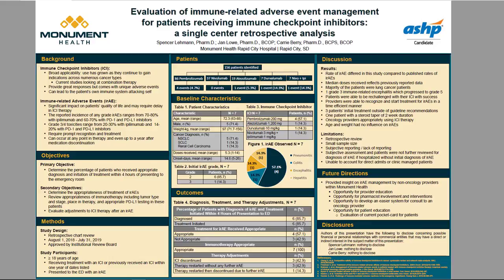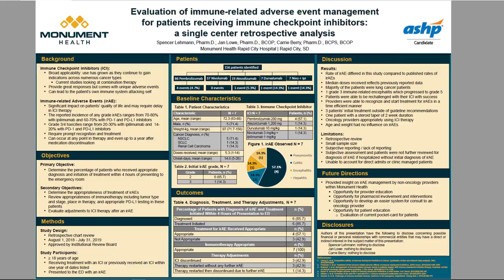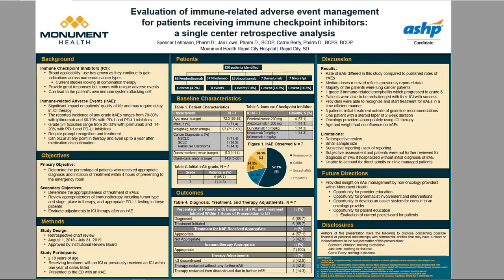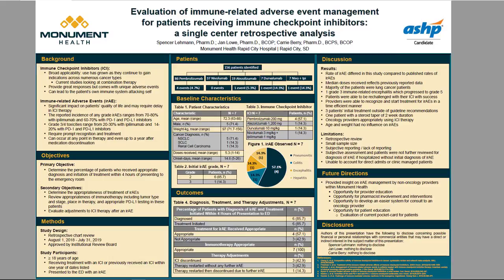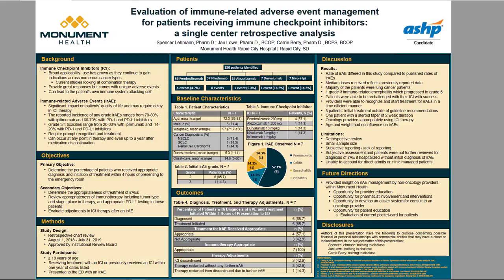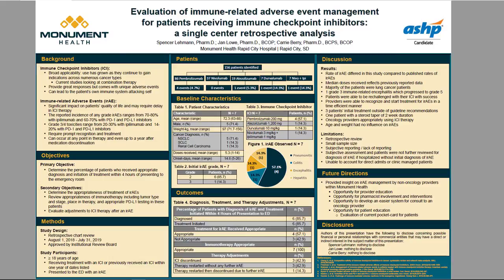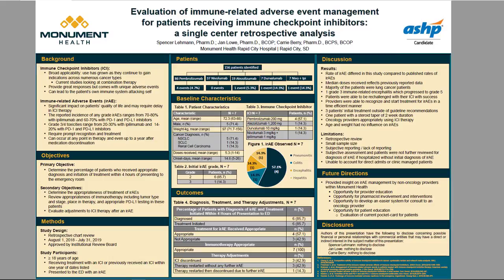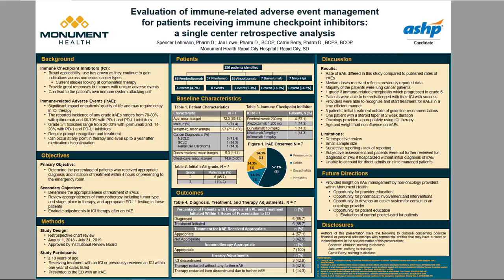irAE Management in the ED Project Results